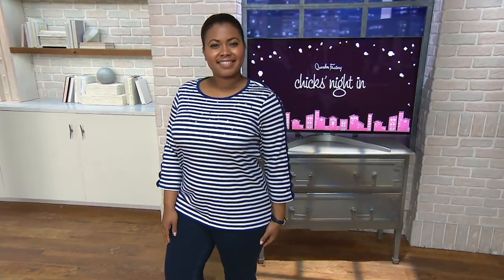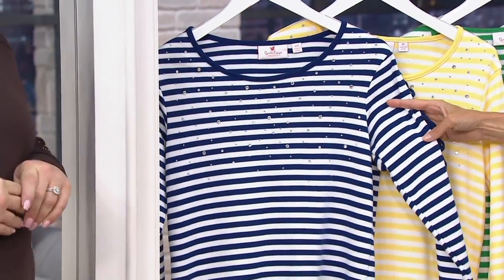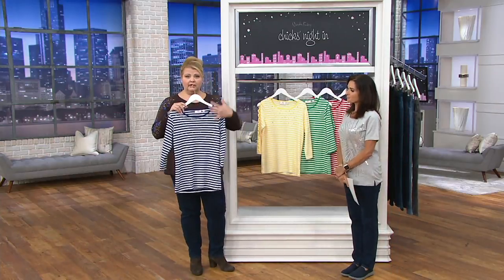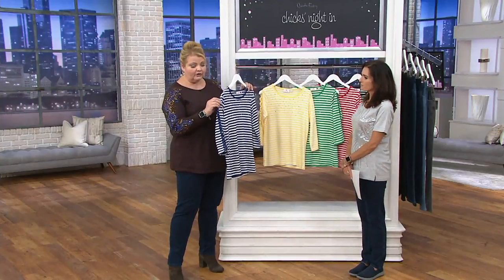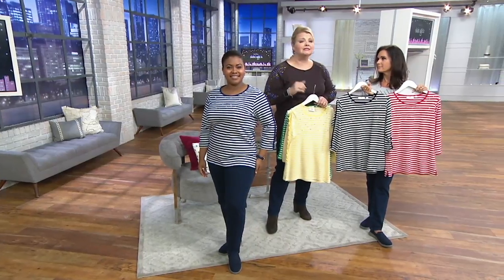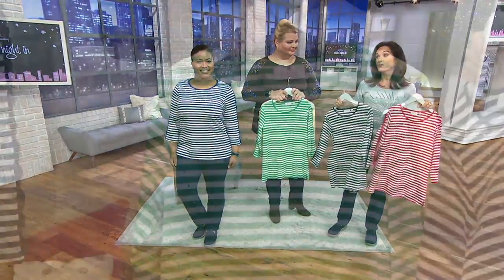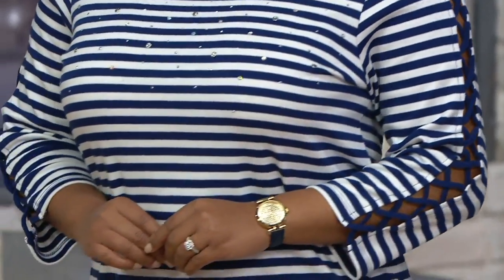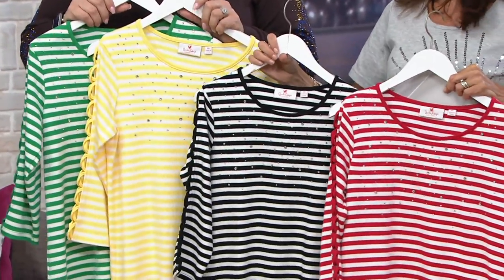Quacker Factory Striped Rhinestone Lattice Sleeve Knit T-shirt on QVC